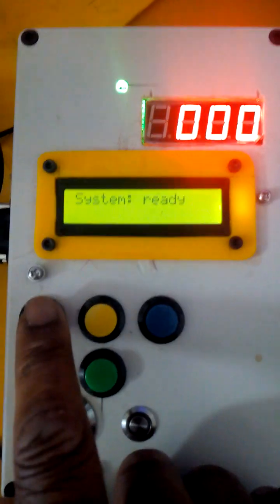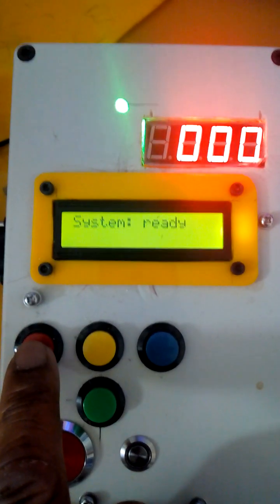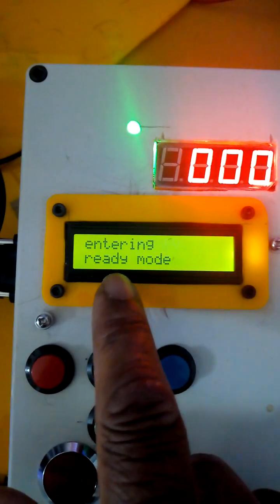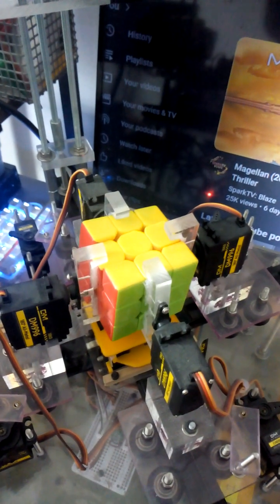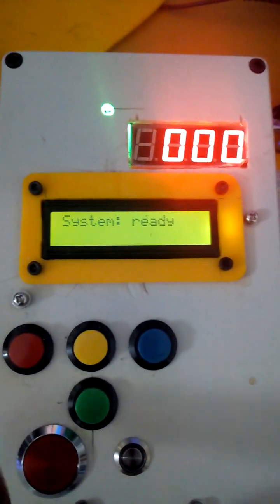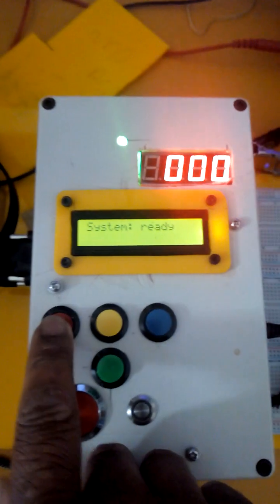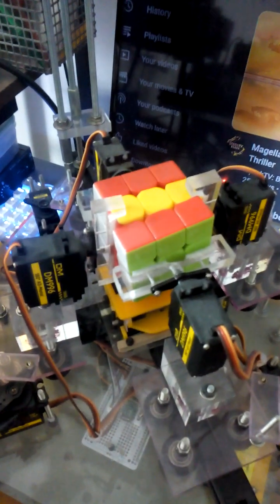Rubik's Cube Solver - part 28: MISTAKES AGAIN!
I failed to do 'incremental integrated testing', which involves testing each component, step by step, as you integrate them into your system.  After getting the standby button working, I did all the coding for the rest of the buttons, but forgot to test them individually after coding each one.  This led to everything breaking.

I eventually found the problem, but it could have been a much easier process if I integrated a button, then tested it with the system, rather than integrating them ALL and then testing after.  Lesson learned.

Programming Languages, Libraries, and markup  used in this project:
JavaScript
p5js
ThreeJS
NodeJS
ExpressJS
C++ (for arduino)

Libraries for arduino/esp32:
Arduino library
Node MCU Library (for ESP32)
Adafruit PWM servo library
LiquidCrystal_I2C library (for LCD display)
elapsedMillis (library for running operations pseudo-syncronously)
cMath library (for mathematical operations such as 'absolute' value)

PlatformIO (for writing and uploading micro controller code)
HTML and CSS (for 2D interface)